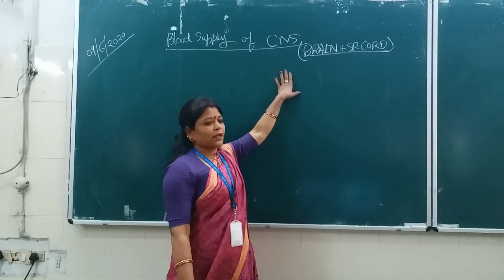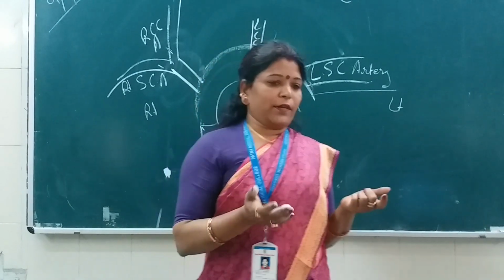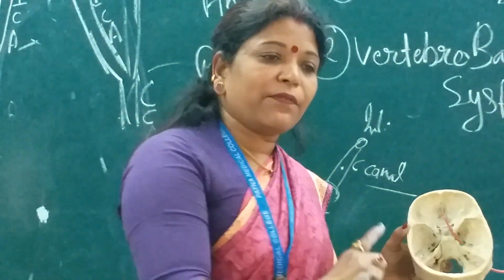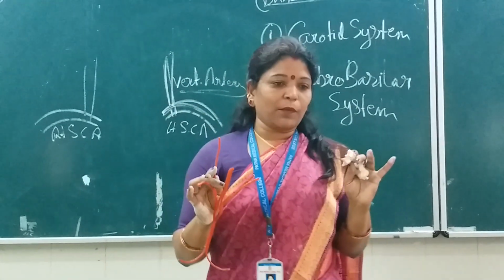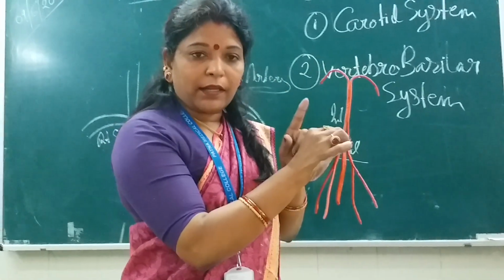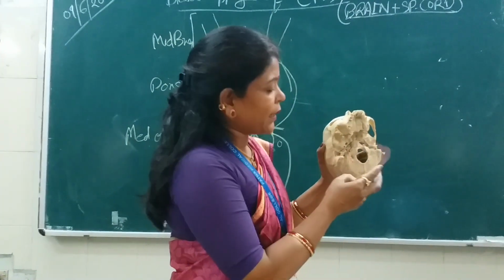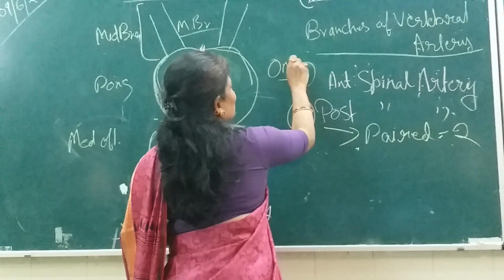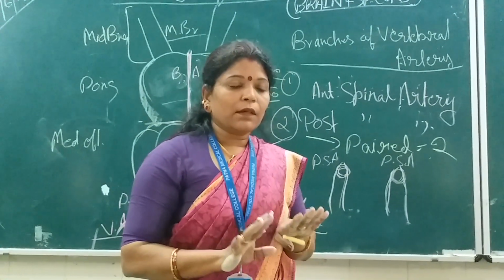Blood supply of CNS - part 1(1/3)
This video includes major arteries supplying the central nervous system

KEYWORDS- Vertebral artrey, Spinal artrey, Blood supply of spinal cord, Assistant Professor, Anatomy Department, PMCH, Patna, MBBS, MS ( Anatomy)